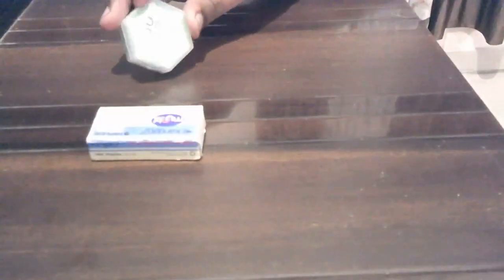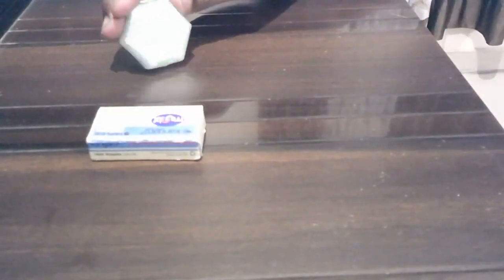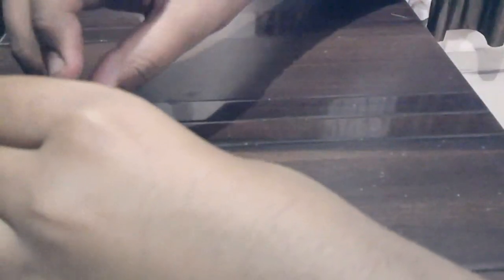how to make a very easy eraser beyblade...